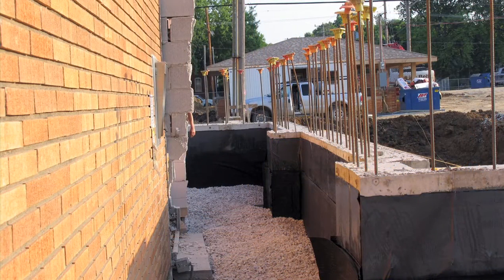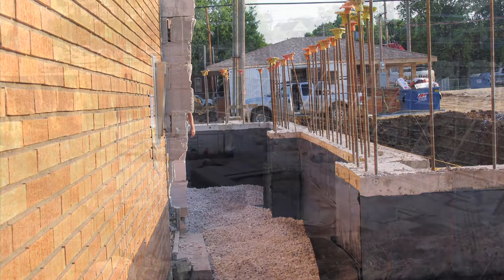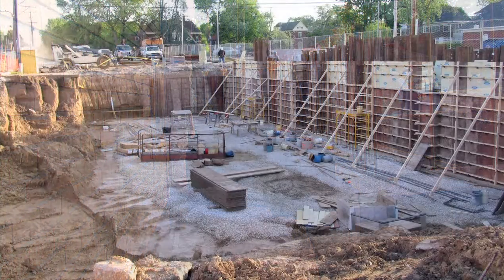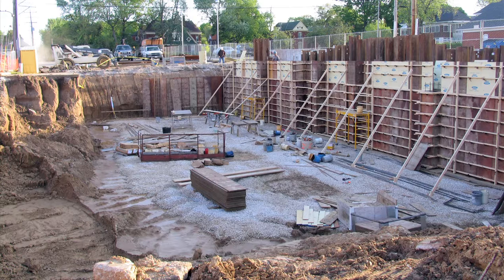03 FBTCo SEQ2 Maas